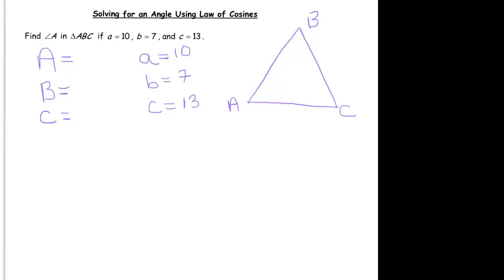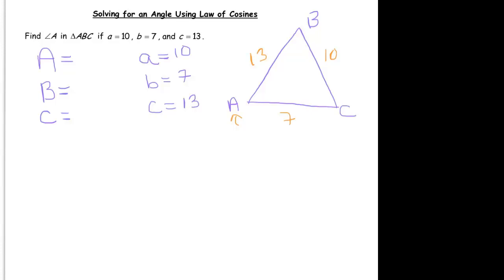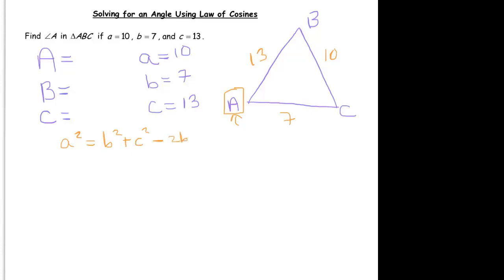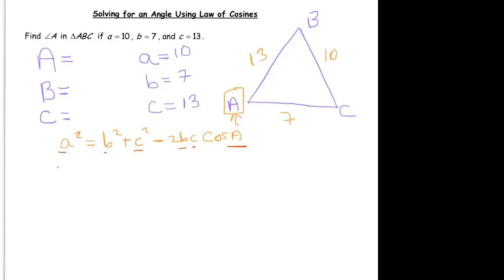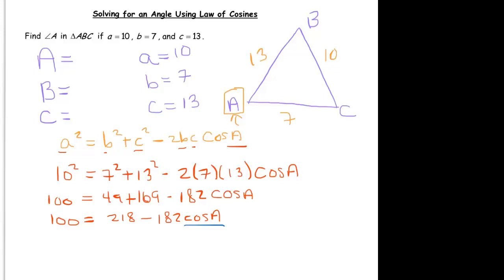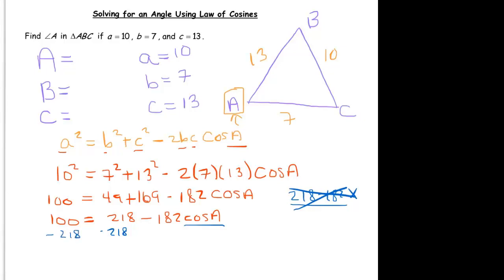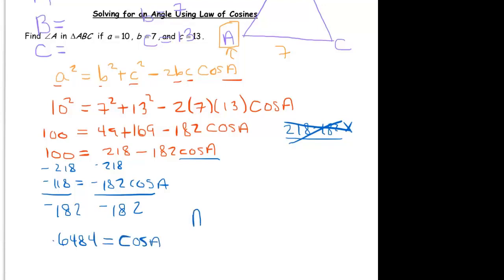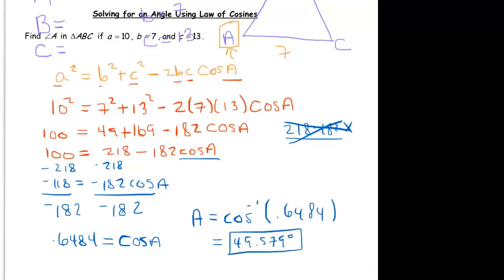Solving for an Angle Using the Law of Cosines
Using Law of Cosines to Solve for an Angle